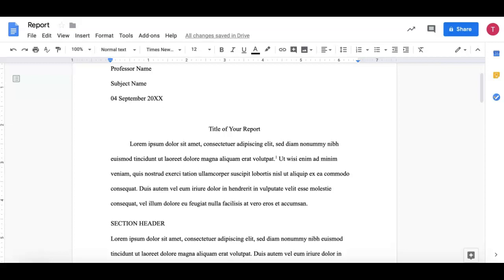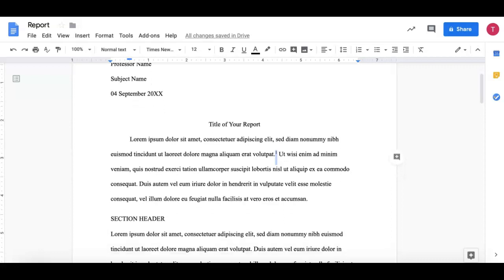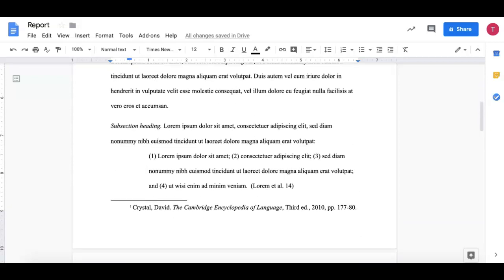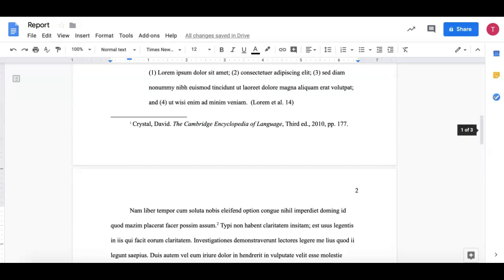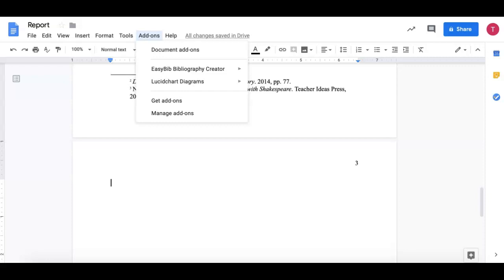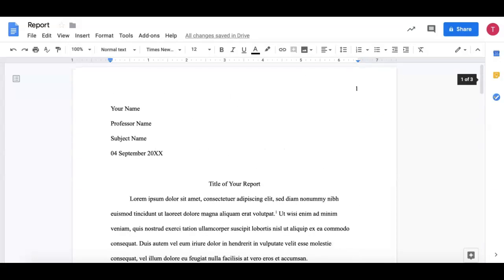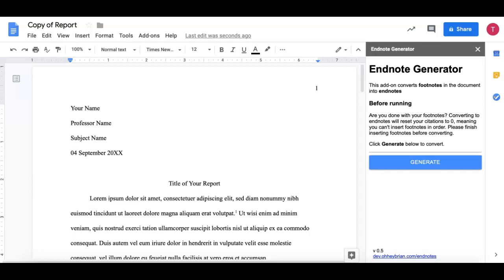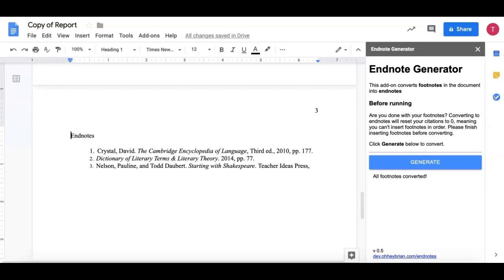Endnotes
Need to create footnotes and don't know how? Look no further! This quick tutorial guides you through making footnotes in Google Docs.